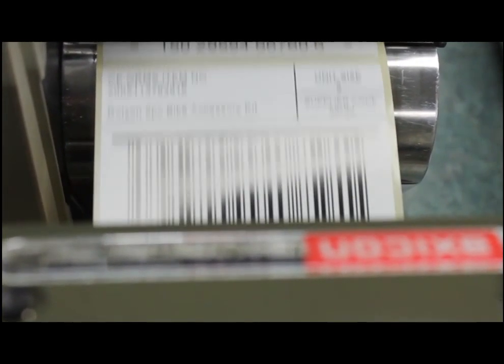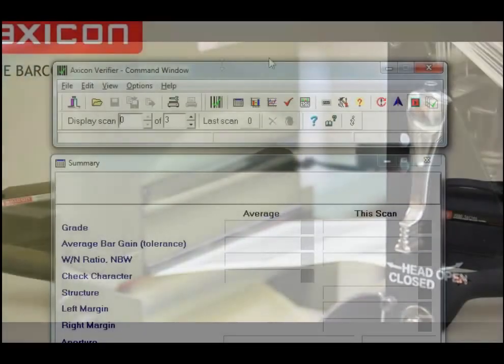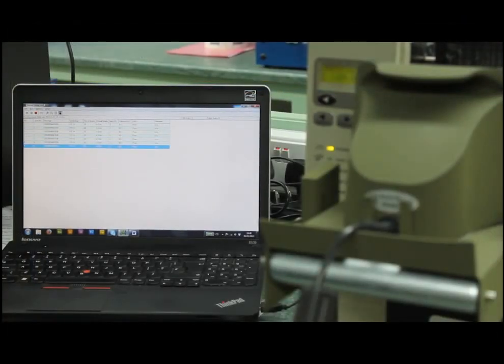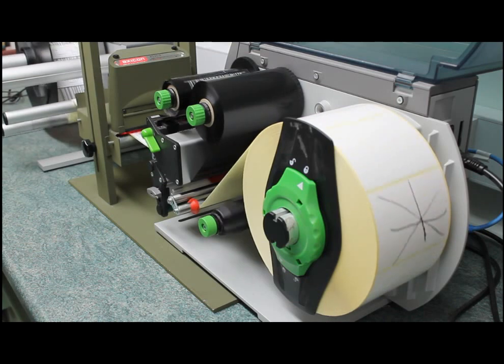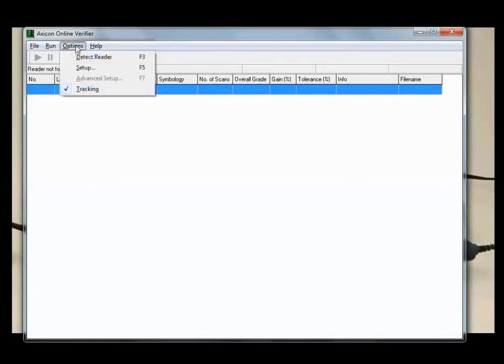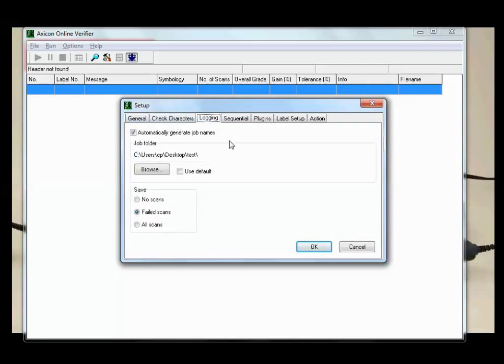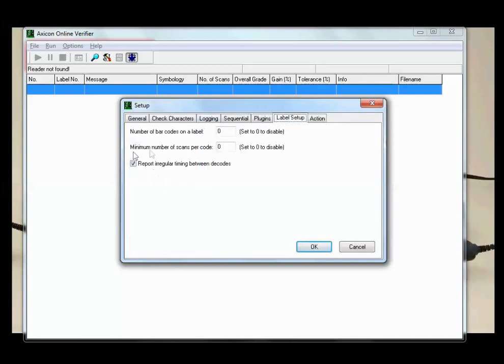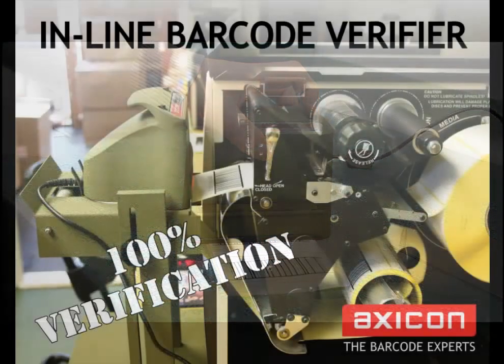Axicon In-Line Barcode Verifier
A quick look at the Axicon In-Line Barcode Verifier